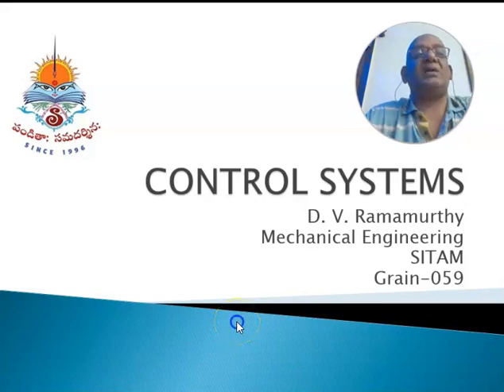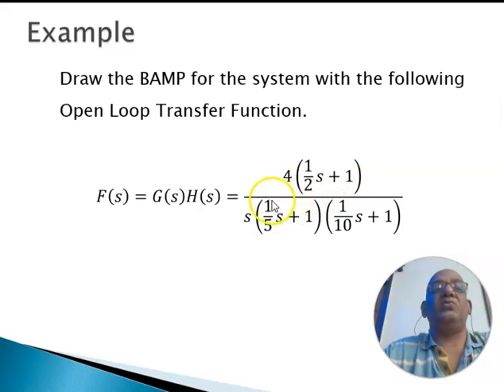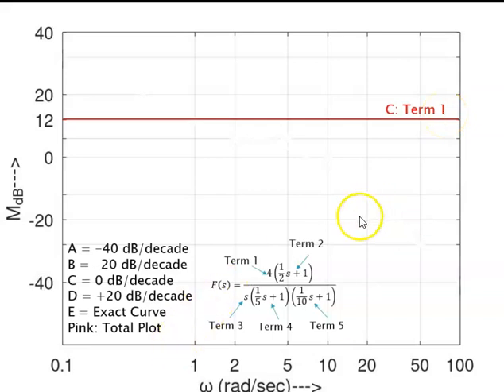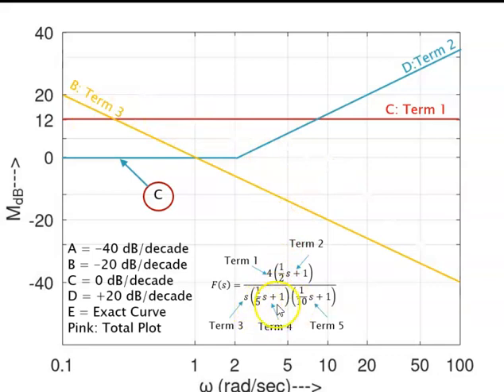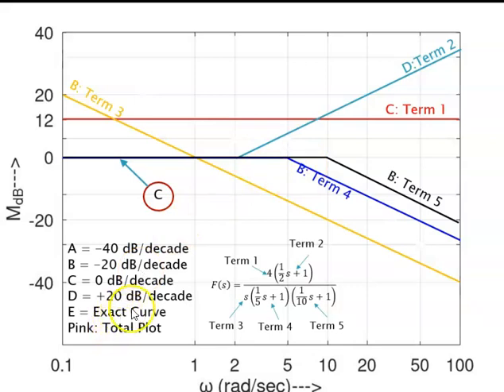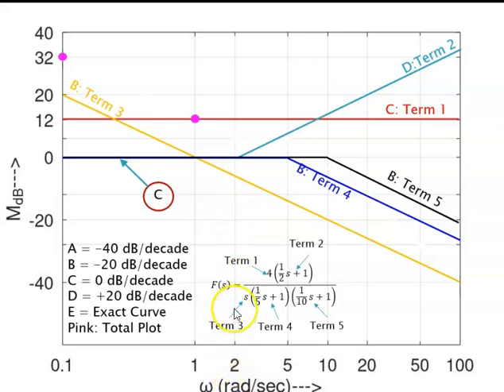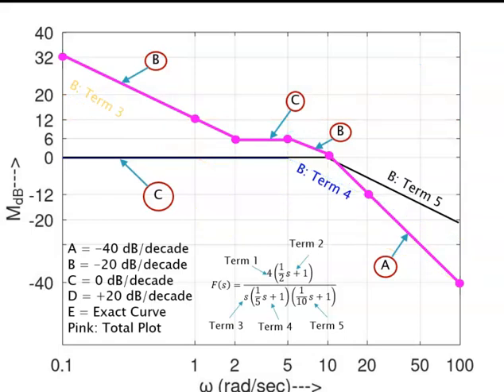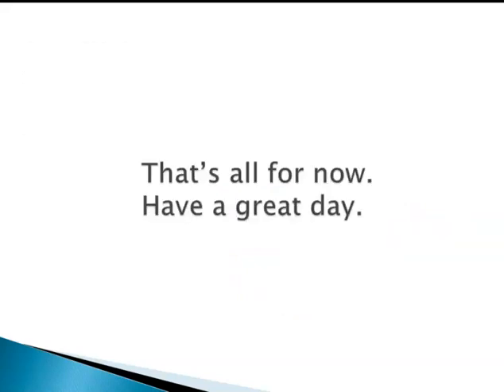Control 59 BAMP graphical